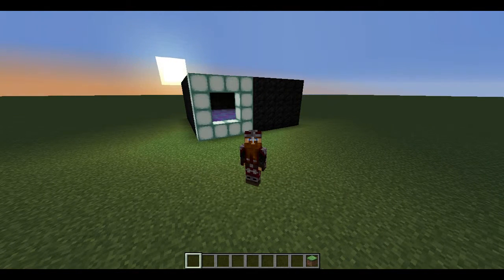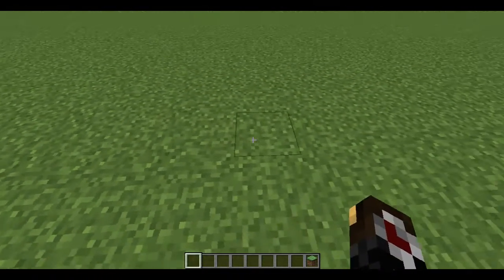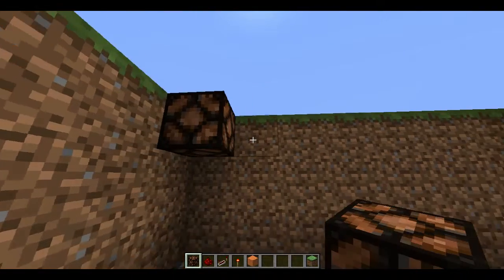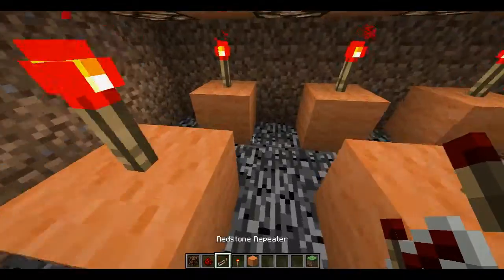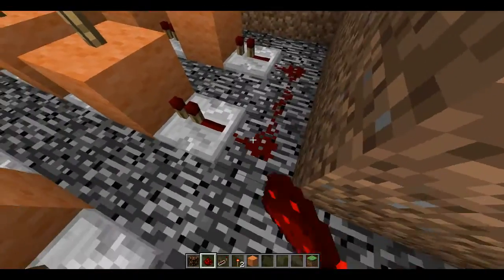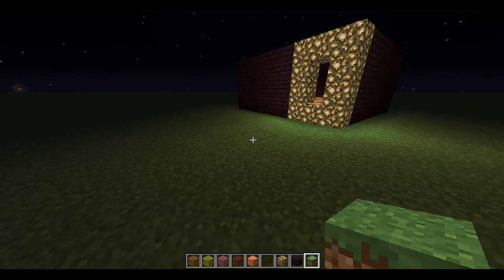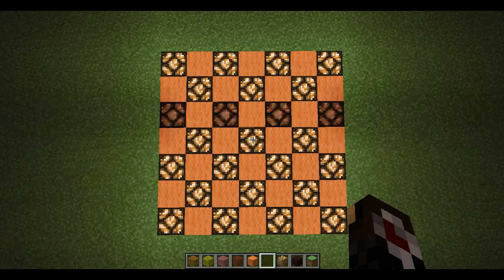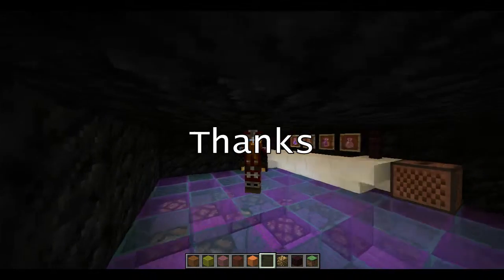Minecraft - Dance Floor / Nightclub / Disco Floor Tutorial MC 1.8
Easy and quick. Any size. Any colours.
Shot in Minecraft 1.8